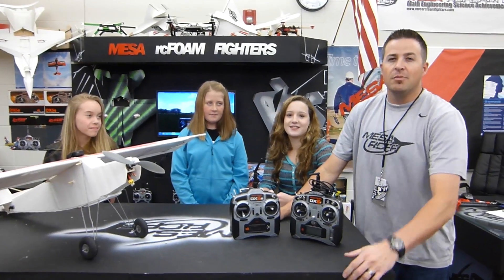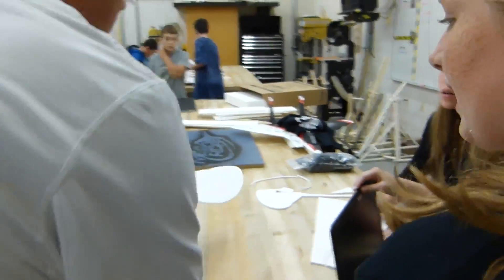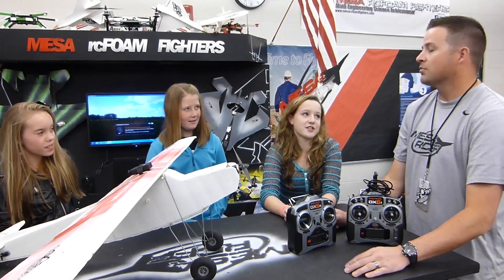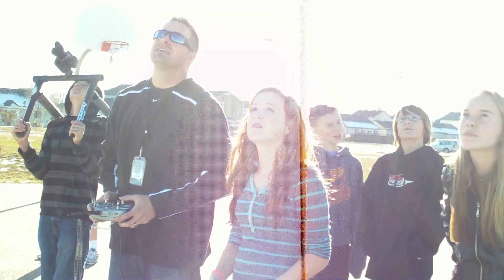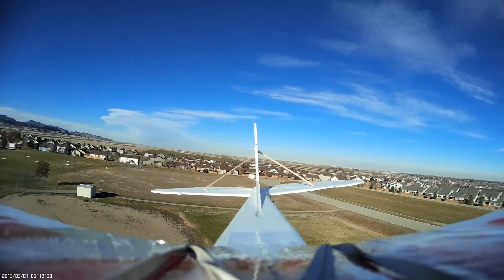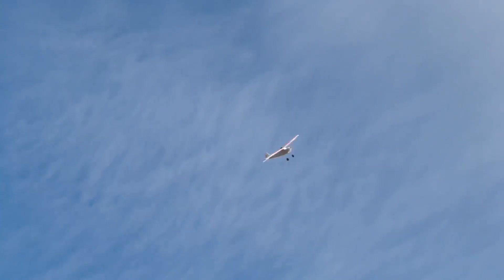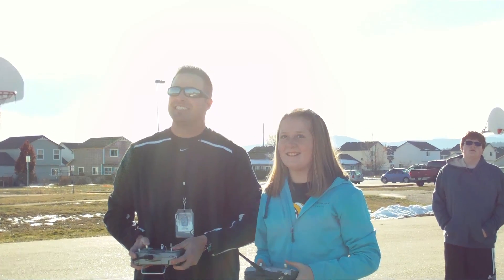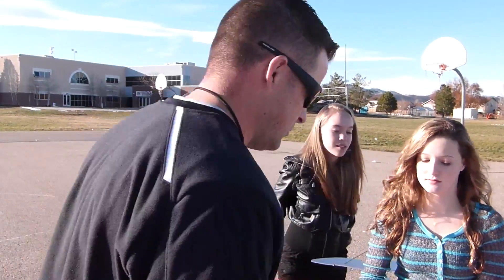MESArcFF - FAB 3 Storch - STUDENT PROJECT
Episode featuring Susannah, Alli, and Kate and their build, the FT-Simple Storch.